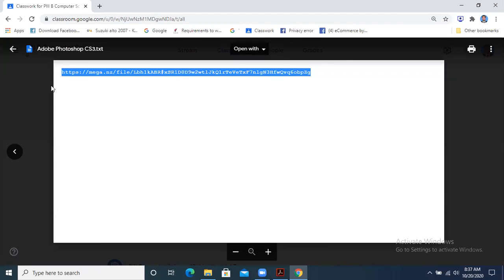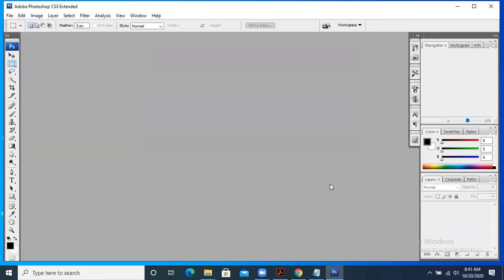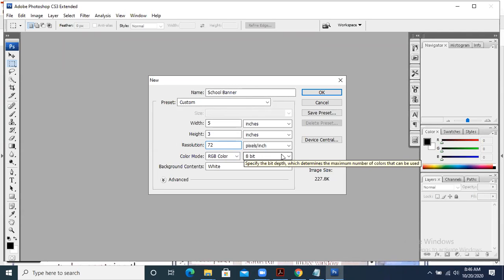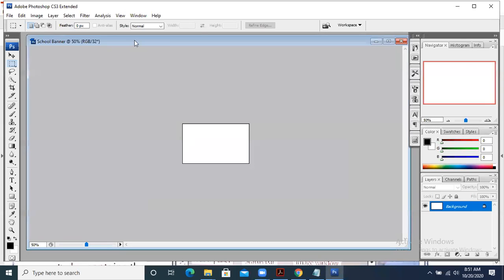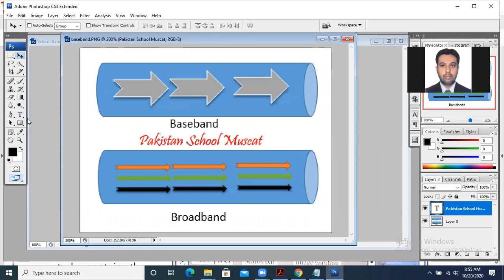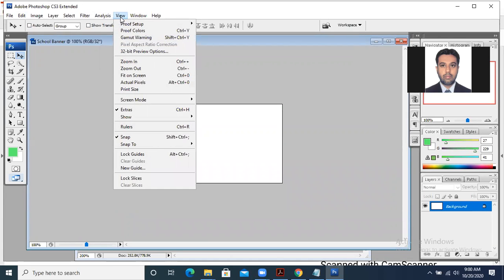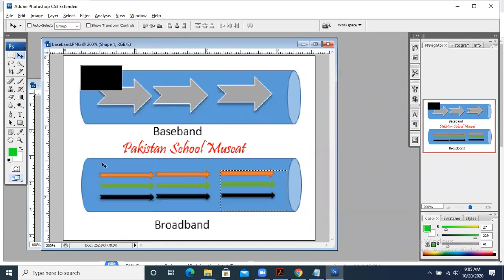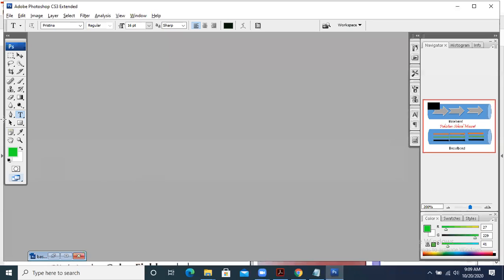PIII Computer Chapter 7 Adobe Photoshop CS3 20 Oct 2020